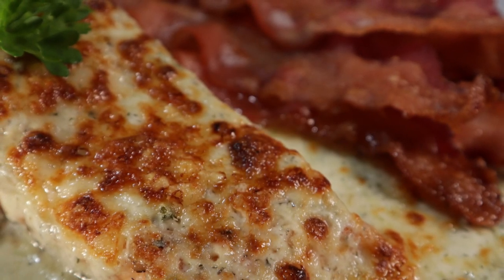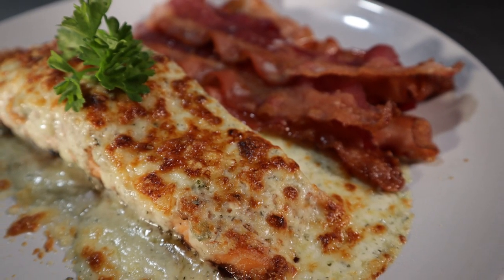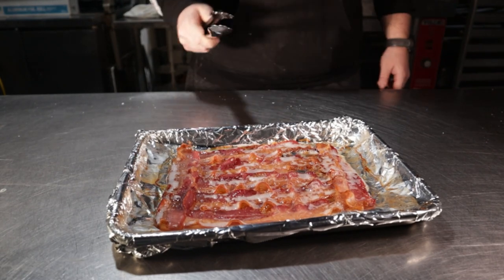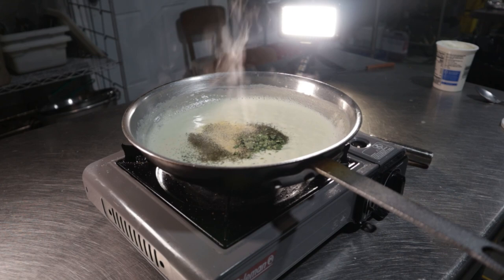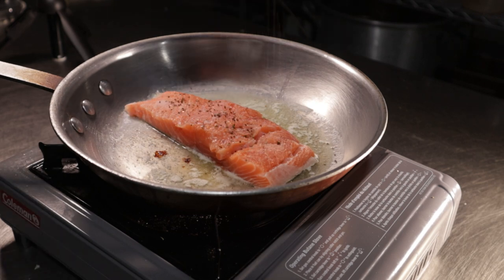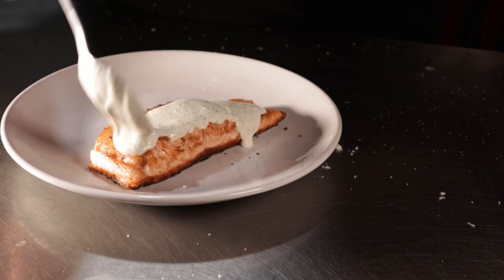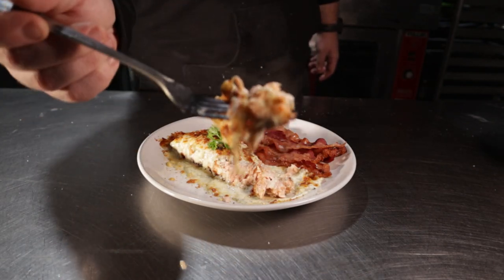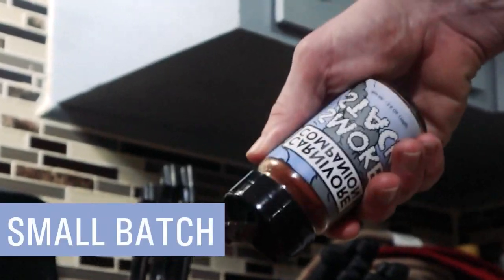Ranch and Parmesan Salmon for the [Carnivore Diet]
Have you been looking for a parmesan crust that's freaking delicious and resembles Longhorn Steakhouse? Well, here you go. And guess what? It's perfect for the carnivore diet!

RECIPE

RANCH CREAM SAUCE
1/2 Cup Heavy Cream
1/2 Cup Sour Cream
3/4 tsp Dried Dill
1/2 tsp Dried Chives
1/4 tsp Granulated Onion
1/2 tsp Granulated Garlic
3/4 tsp Salt
1/8 tsp Black Pepper

1) Add cream and sour cream to a pan over medium high heat and let reduce for 3 minutes. Add in all of your seasonings and dried herbs and mix well.

CHEESE

1/4 Cup Grated Parmesan
1/4 Cup Shredded Provolone

1) Mix this for a 2 cheese blend.

ASSEMBLY

1) Cook fish until desired temp. Top with ranch cream sauce and plenty of cheese. Place into an oven set to broil and brown the cheese.